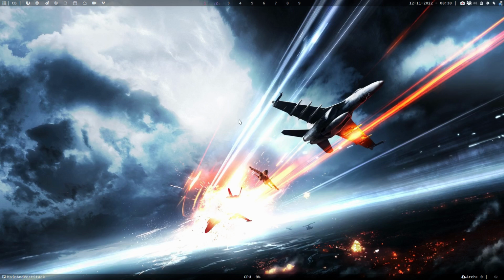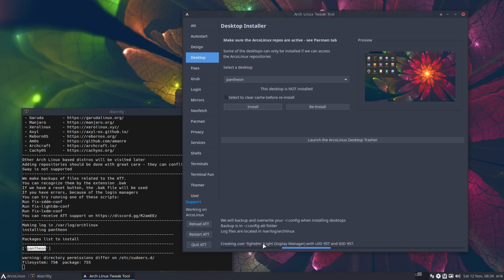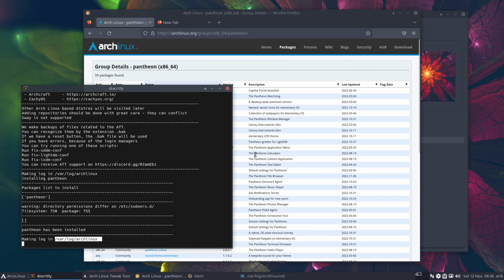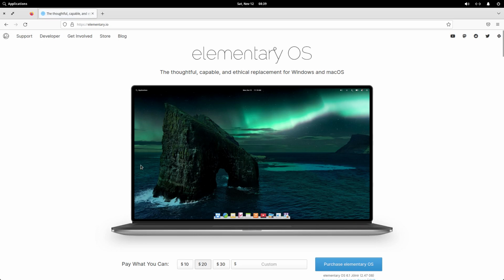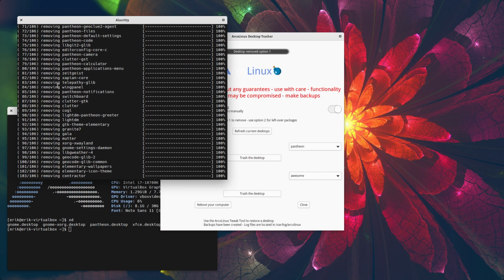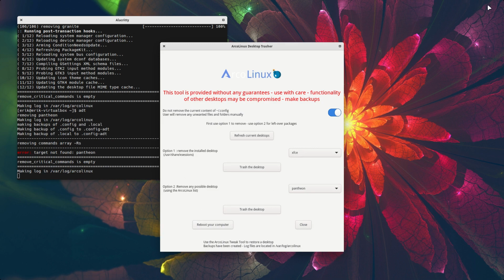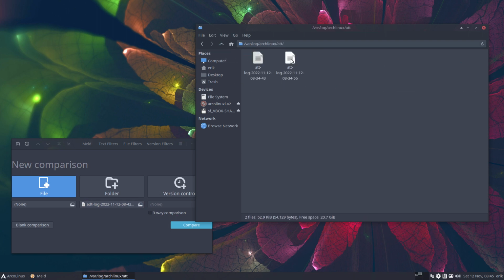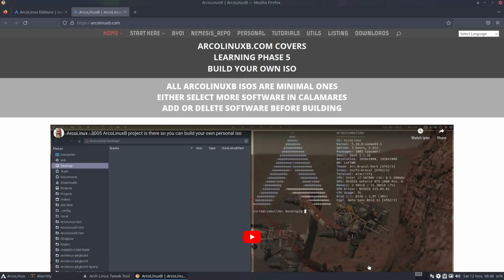ArcoLinux : 3068 ATT - Pantheon desktop has been added + ADT to remove it again